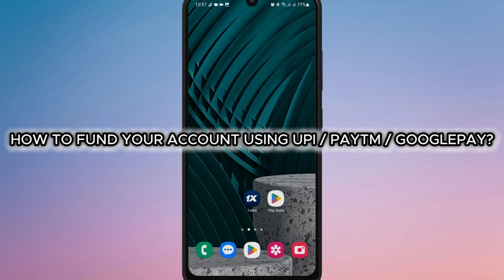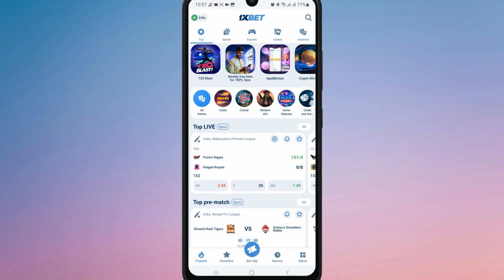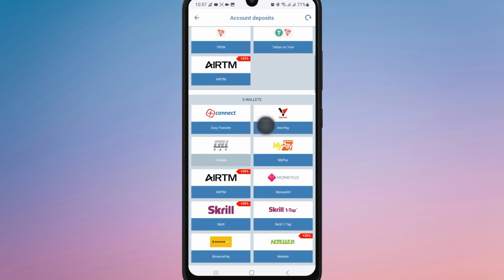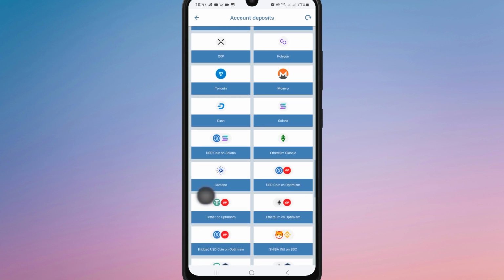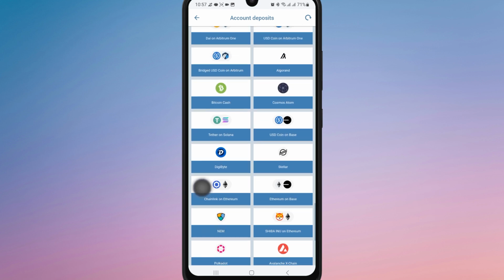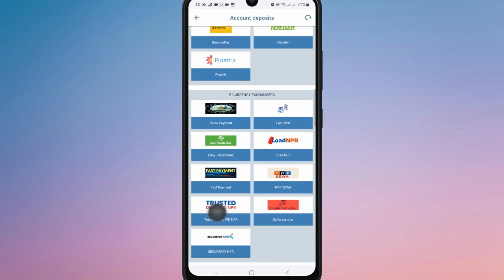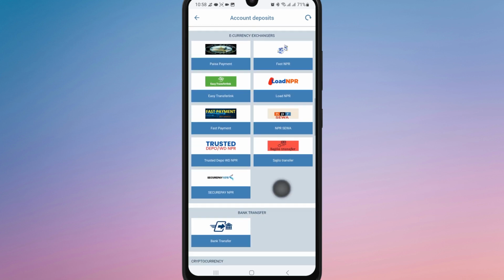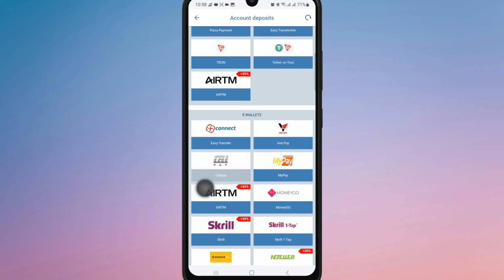How to Fund your Account Using UPI / PayTm / Google Pay 2025?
Easily fund your 1xBet account using UPI, Paytm, or Google Pay with this step-by-step guide. Whether you want to deposit money instantly or securely, this video shows you how to add funds to your 1xBet account using popular digital payment methods like UPI apps, Paytm wallet, and Google Pay. Learn how to complete deposits quickly, confirm payments, and start betting without hassle. This simple tutorial covers everything from selecting UPI or Paytm as your payment option to confirming transactions and ensuring your balance updates immediately. If you are looking for a fast, safe, and convenient way to top up your 1xBet wallet using digital wallets or UPI payment apps, this video is perfect for you. Don’t forget to check your wallet balance before depositing to avoid any failed transactions. Follow this easy method to fund 1xBet and get ready to enjoy all the betting features smoothly.

If you found this video helpful, don’t forget to like, share, and subscribe for more tech tips and how-to guides related to online betting payments, UPI transactions, and mobile wallet funding.